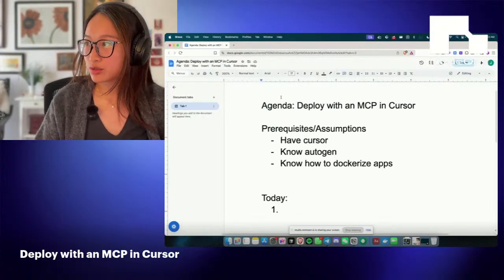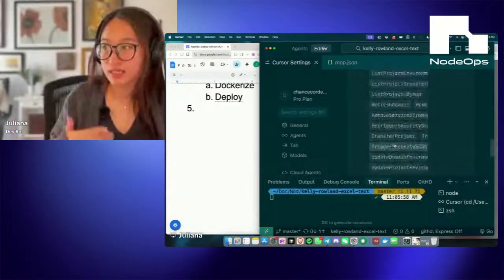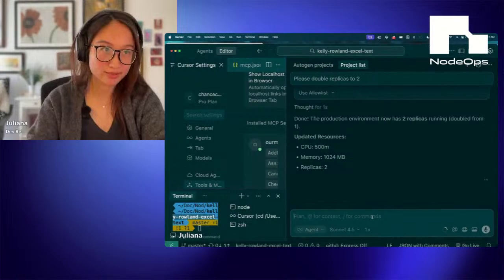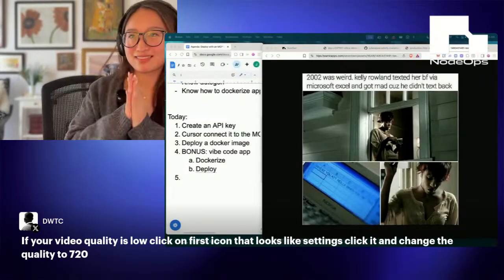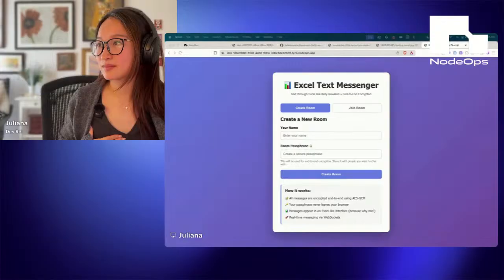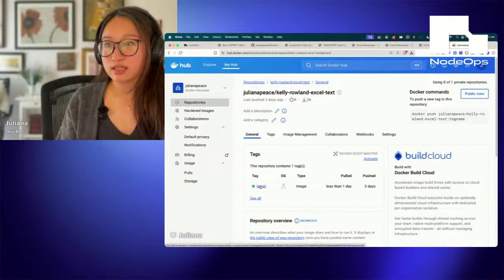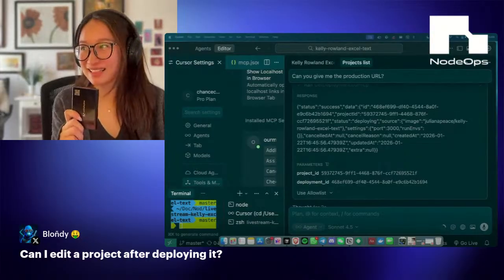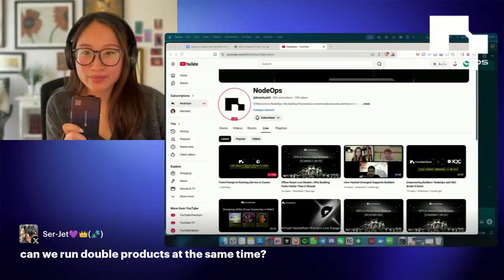MCP Guide: From Prompt to Running Service in Cursor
Timestamps
INTRO 00:00
Making API key 3:50
Adding mcp in cursor 6:10
MCP starter exercise +deployment 11:07
Deploying a docker image
BONUS Project context 22:13
Kelly Rowland Meme 23:56
Start vibe coding 25:55
Project Demo 34:00
Deploying vibecoded project 44:31
Q&A 49:09